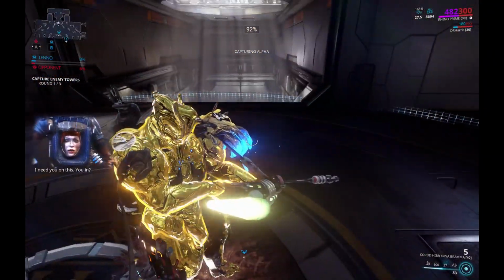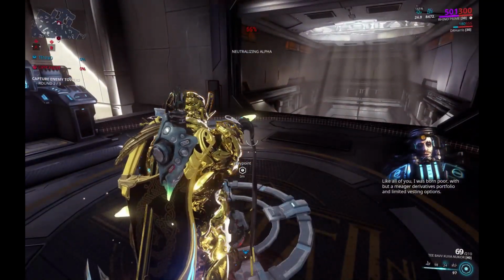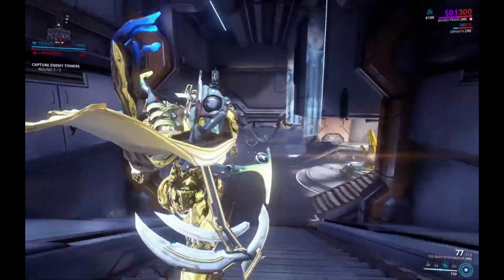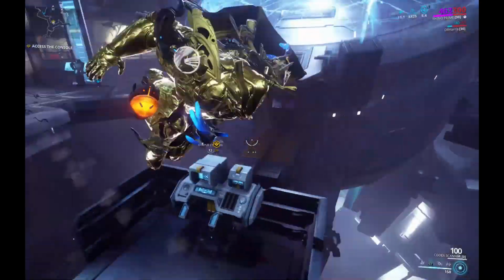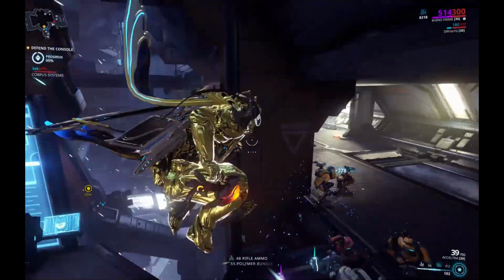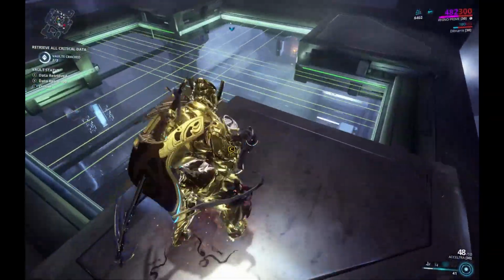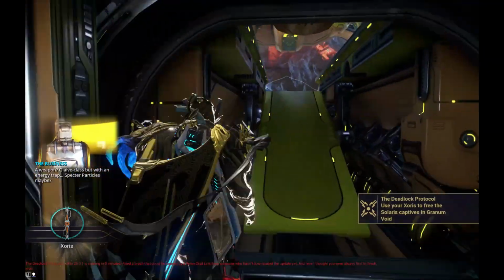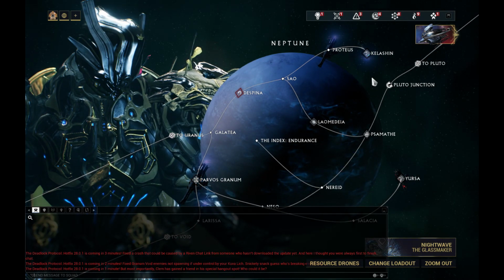Deadlock Protocol Quest Guide: How to Beat Protea with the Xoris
This is a Guide on how to complete the new Deadlock Protocol Questline in Warframe. This is specifically a guide aimed at helping people understand how to use the Xoris Weapon that you earn in the questline to defeat the final boss of the questline. Using the Xoris is mandatory to complete the quest. So i wanted to show players how its done. If you have already completed the Xoris and need help beating the Protea Specter Skip ahead to the 7.5 minute mark 7:30.
I am still very new to making videos and appreciate any feedback!.